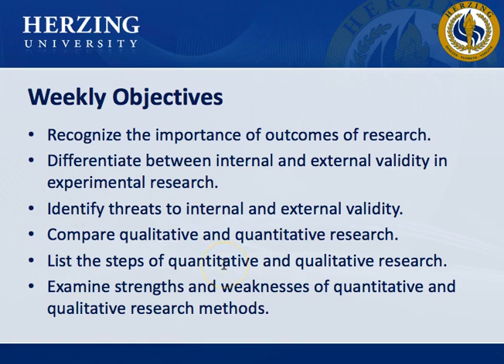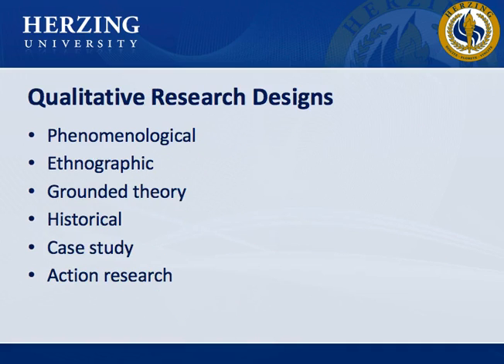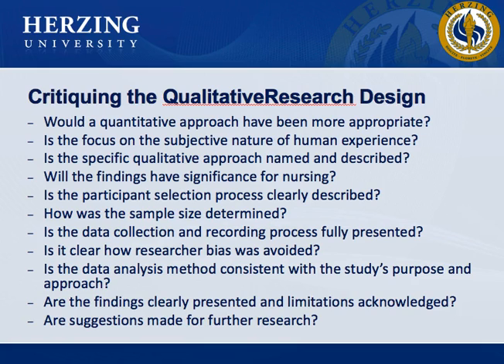NU 431 Week 3 - Qualitative Research Designs